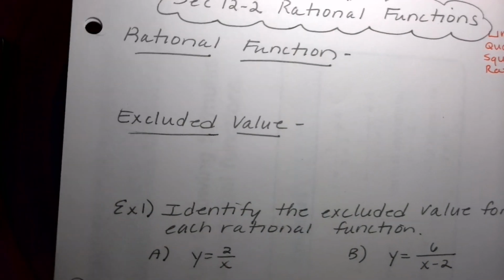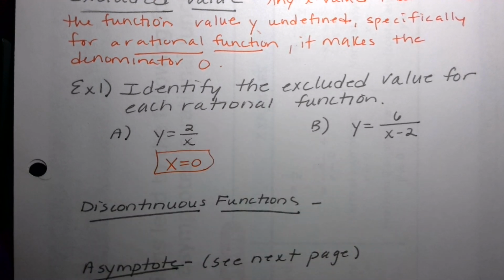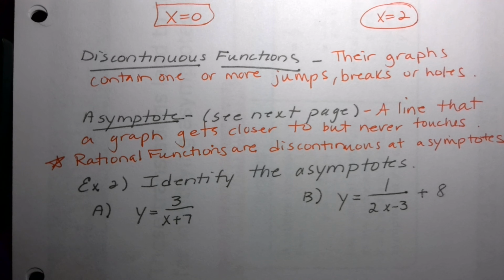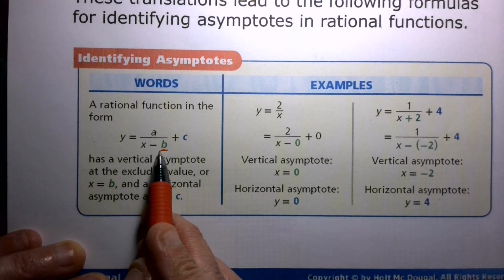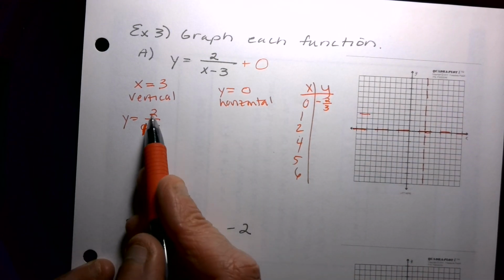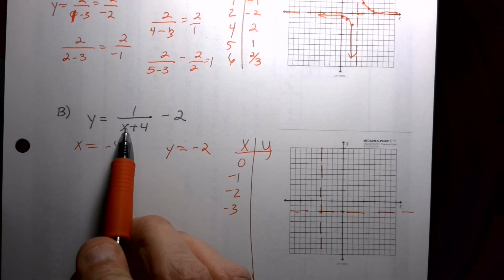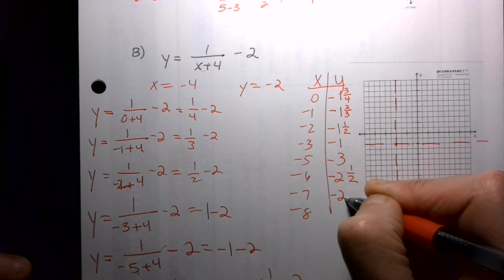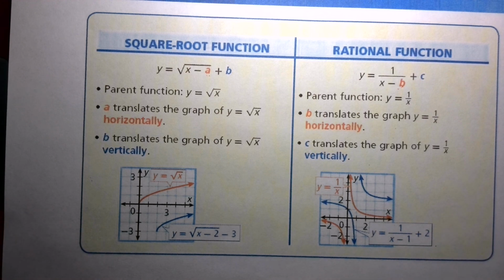Algebra I Sec 12-2